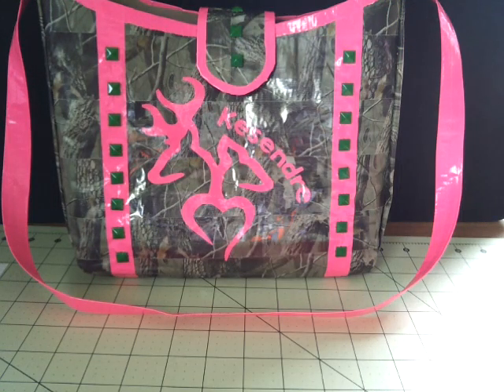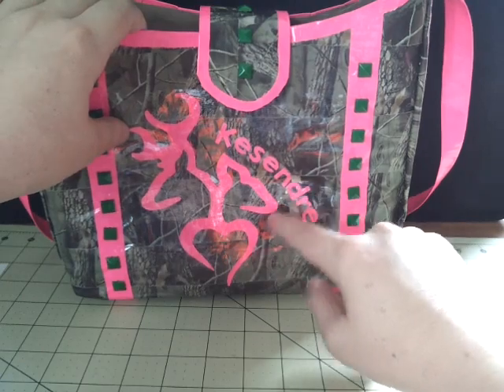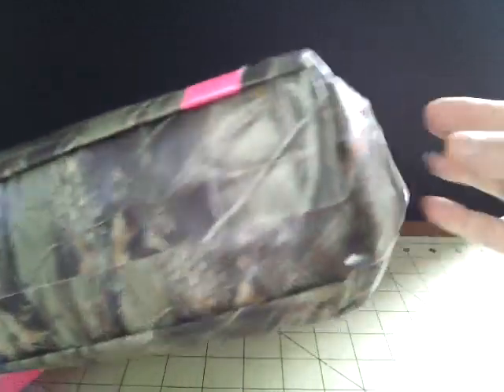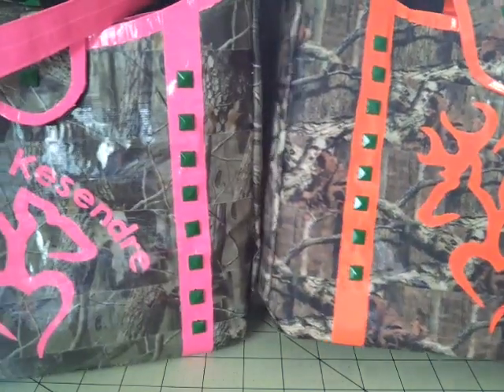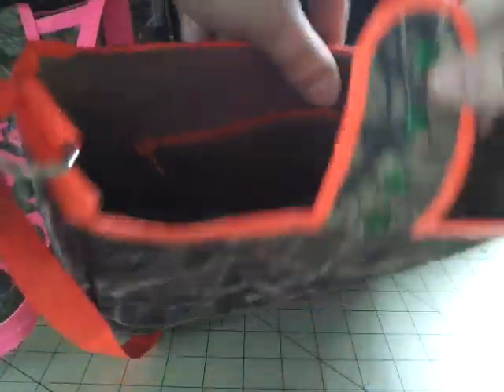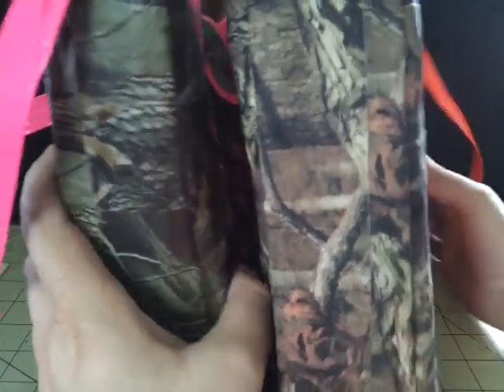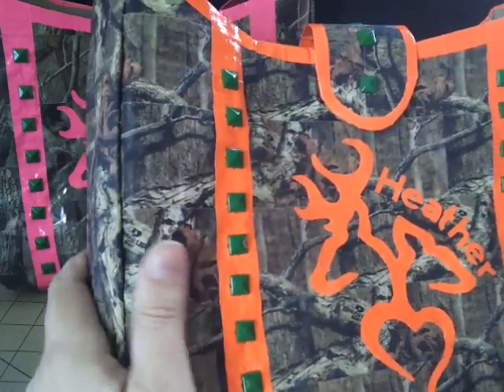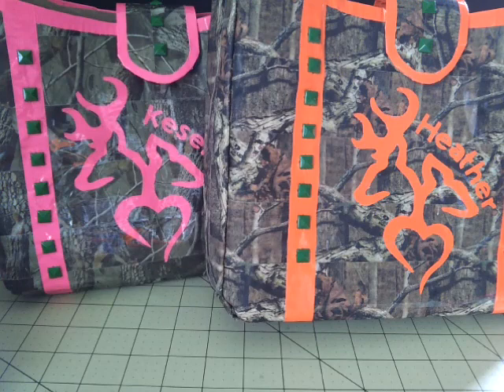2 Custom Duct Tape Purses for Cassandra